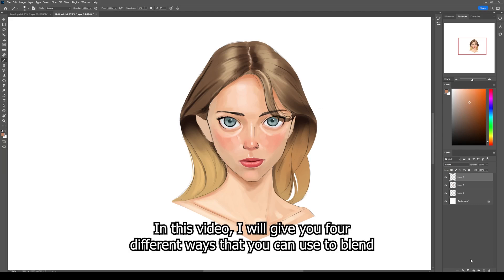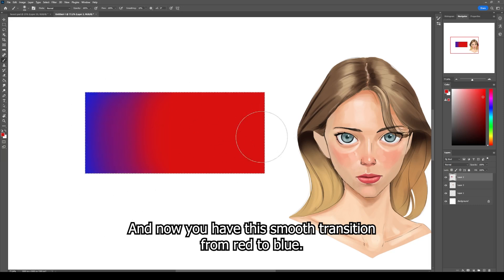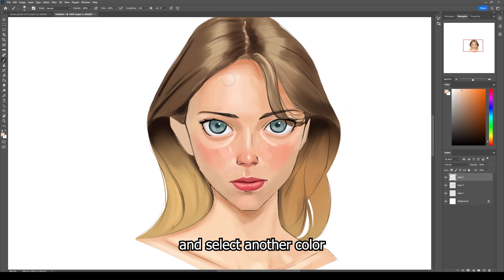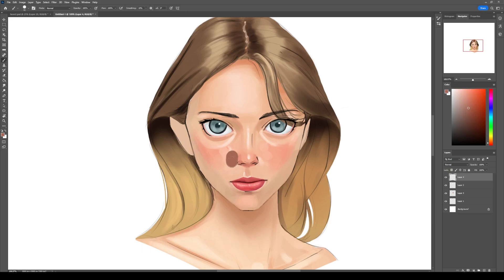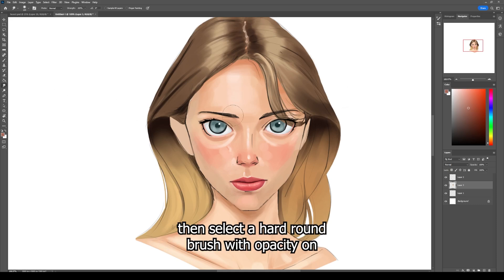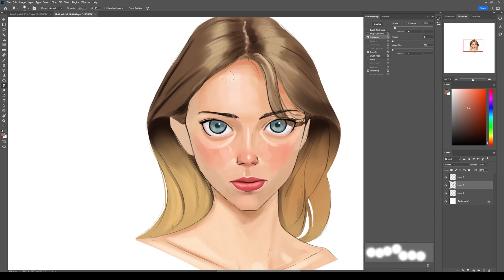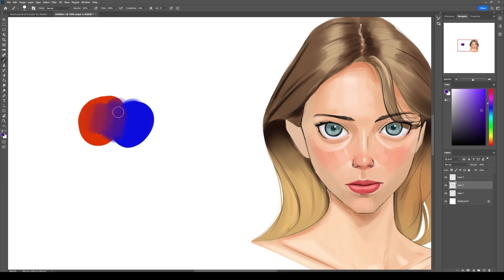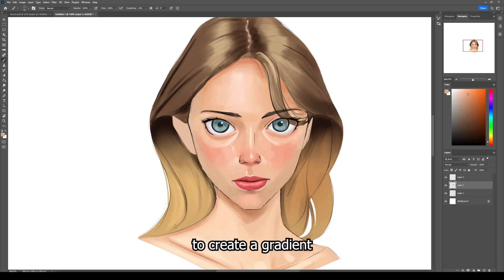4 Ways to blend colors in photoshop | photoshop tutorial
Blending colors is one of the most basic things that you need to master to create beautiful paintings/digital paintings. In this video I will show you 4 ways that yo can use to blend colors in photoshop.
           1.Soft brush
           2.smudge tool
           3.color picking
           4.mixture brush

Out of these 4, color picking and mixture brush is my favorite way of blending colors.
Most of these work for any other painting software like krita or clip studio paint.